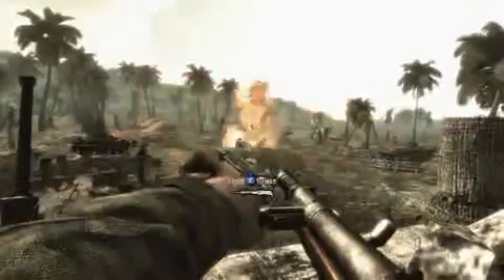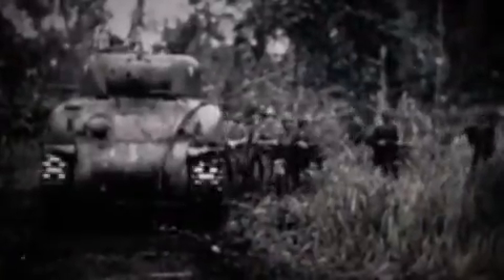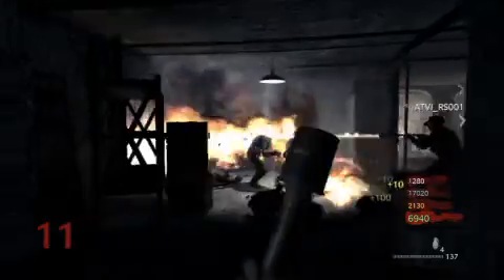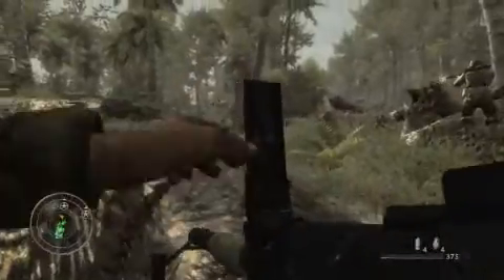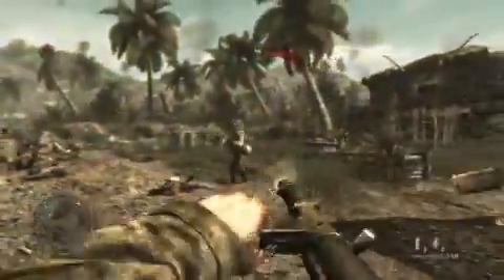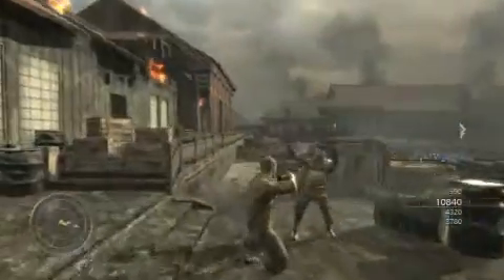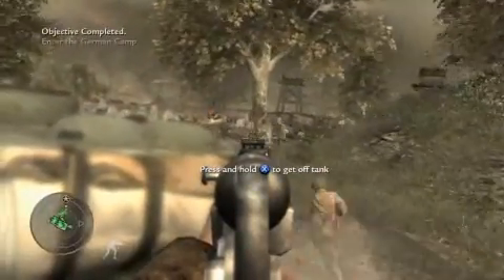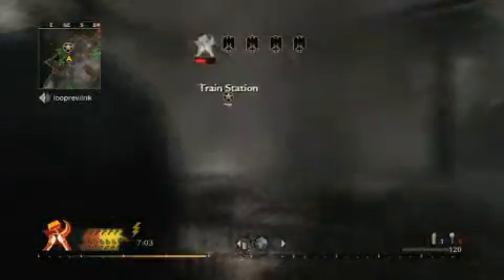world at war review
this was an incredible